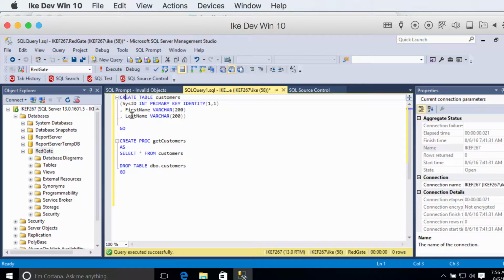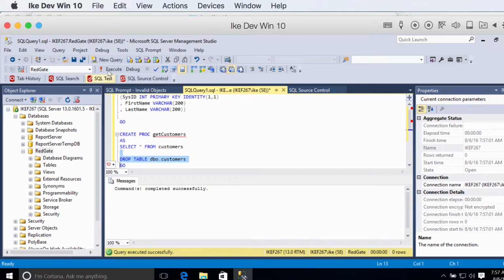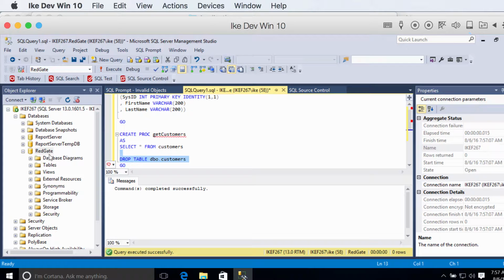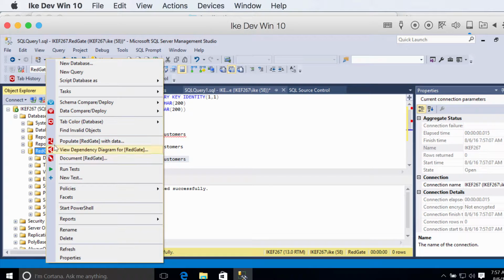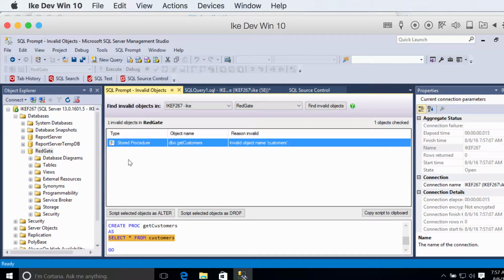RedGate SQL Prompt - Find Invalid Objects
This video shows how to find objects with bad dependencies in SQL Server using RedGate SQL Prompt